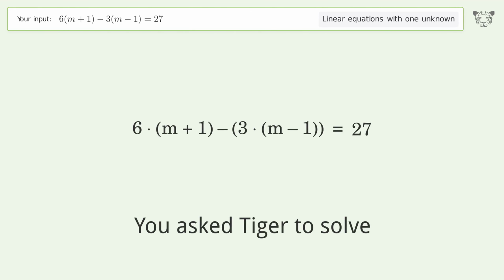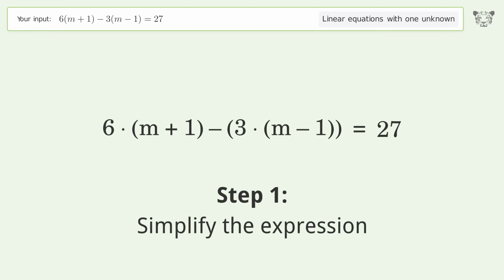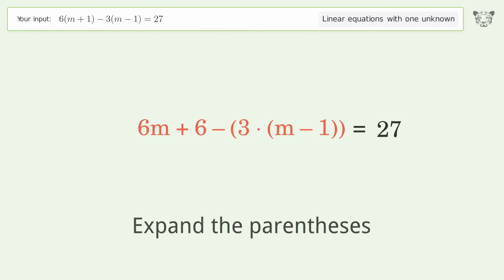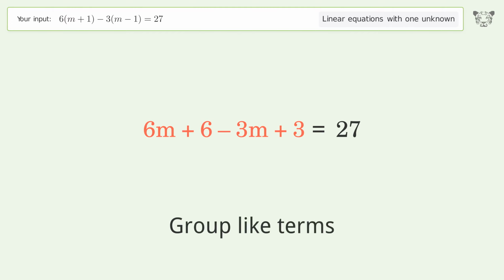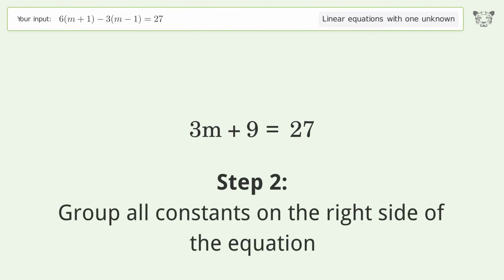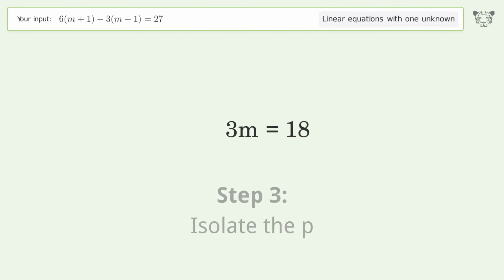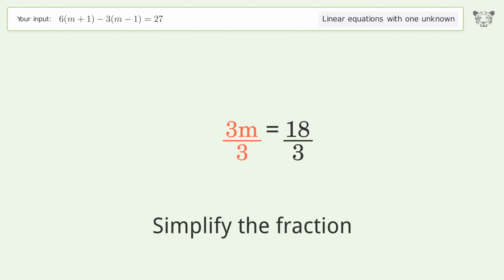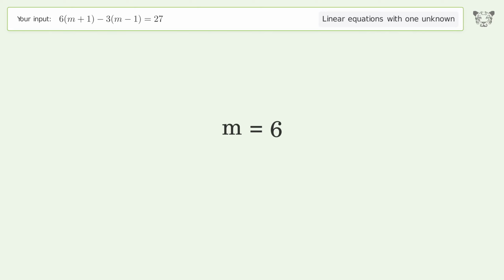Linear equation with one unknown: Solve 6(m+1)-3(m-1)=27 step-by-step solution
Solving 6(m+1)-3(m-1)=27 using the linear equation with one unknown solver

for a step-by-step and more tips and tricks for dealing with linear equations with one unknown.